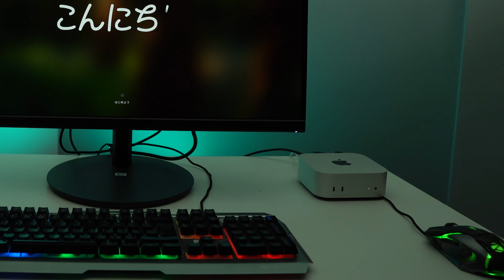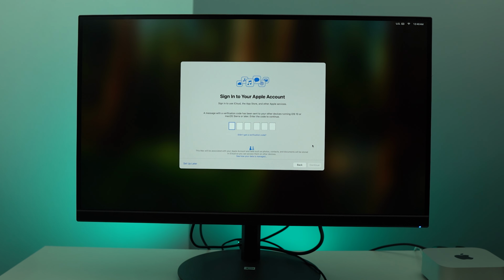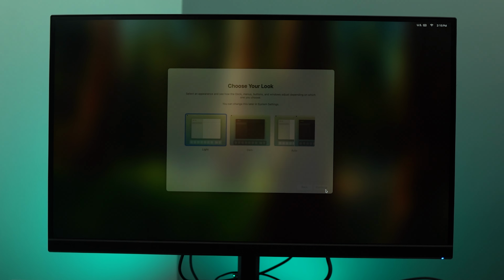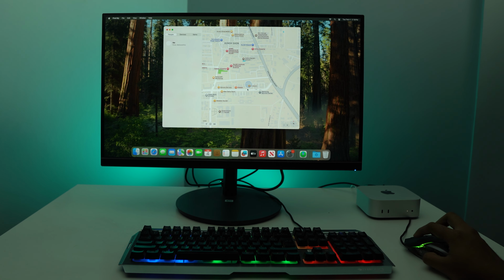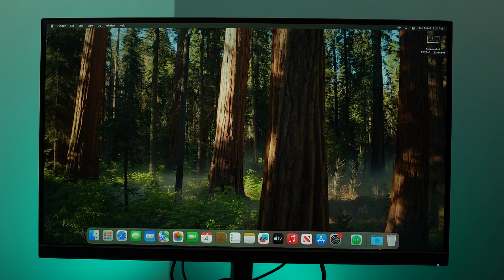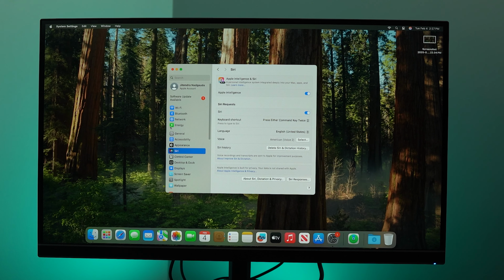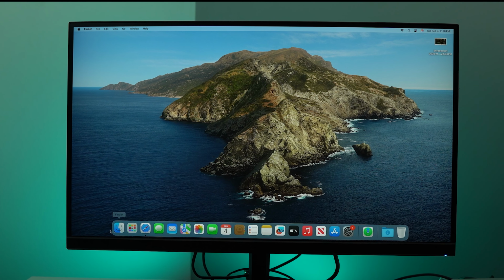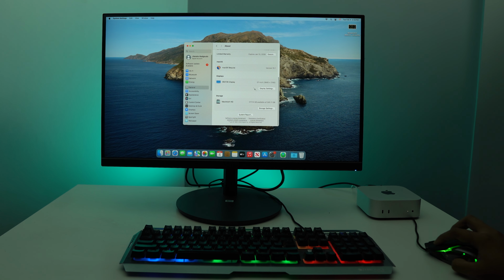All Mac Mini First Setup Full Tutorial - How to Setup Mac Mini With Monitor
Just got your new Mac Mini? Let me show you how to set it up quickly. Setting up of Mac Mini for the first time could feel difficult, but if you follow the simple steps I have given, you can easily set up your Mac Mini to a Monitor.